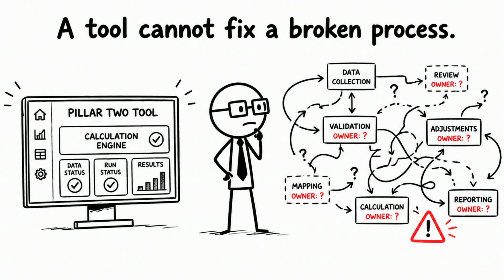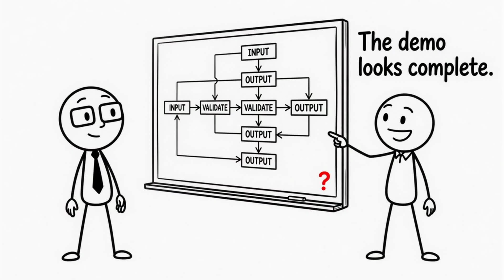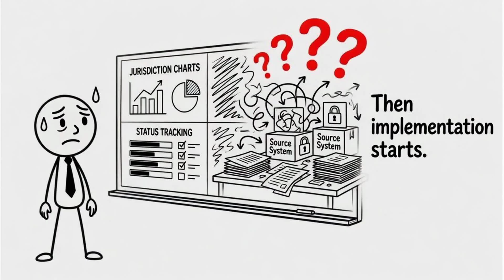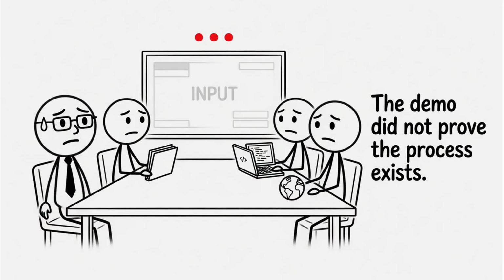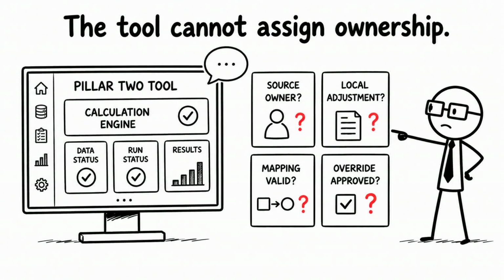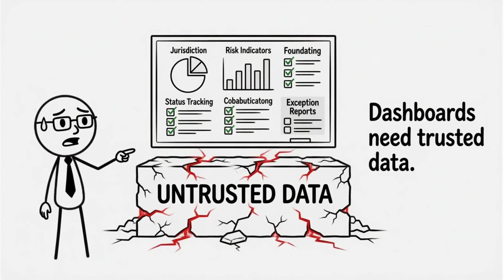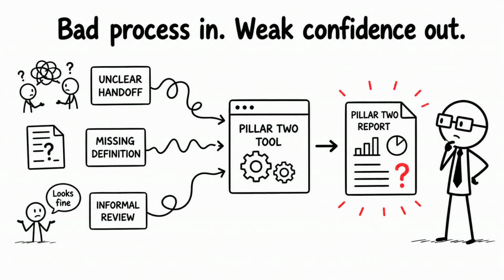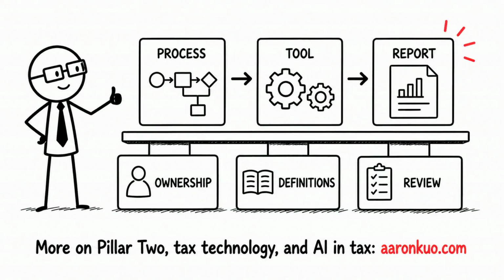A Pillar Two Tool Does Not Fix Your Process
A Pillar Two tool can calculate. It cannot clean up a broken process.

This video looks at a common Pillar Two implementation problem: product demos can show a polished end-to-end flow, but implementation still depends on real inputs, source data, ownership, mappings, review evidence, and operating process discipline.

A good Pillar Two tool can speed up a working process, make reporting more repeatable, and reduce manual work. It cannot replace ownership, definitions, or review discipline.